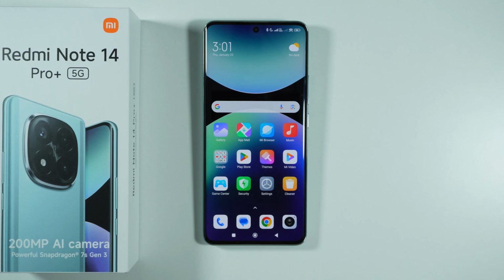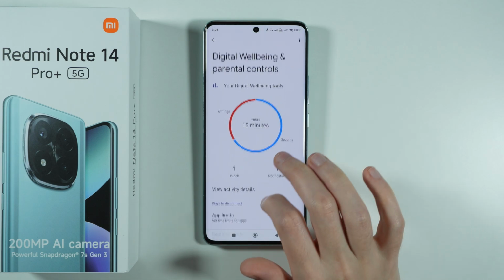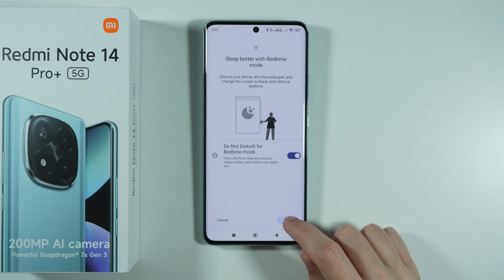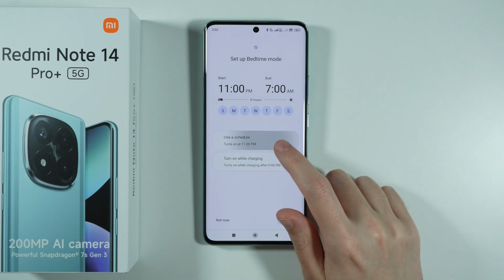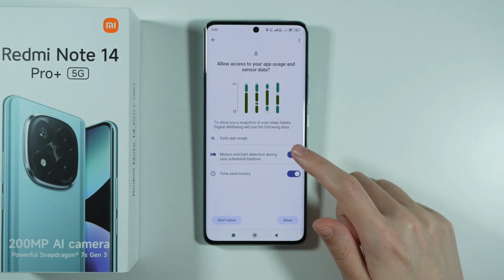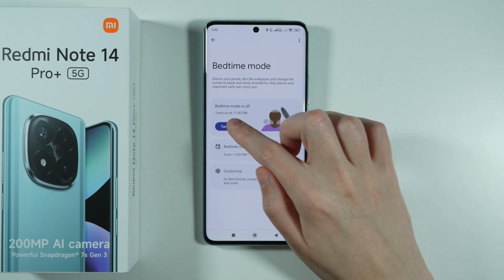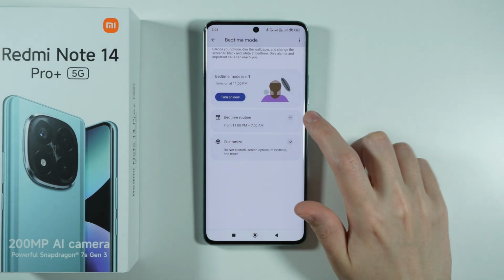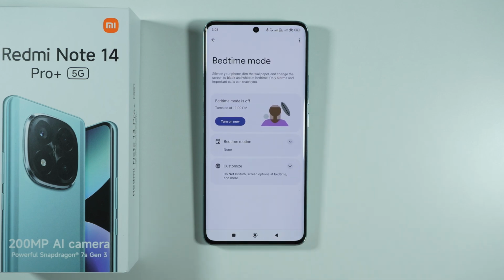Redmi Note 14 Pro+ 5G: How to Turn ON/OFF Bedtime Mode (Sleep Mode)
Learn how to turn ON or OFF Bedtime Mode (Sleep Mode) on your Redmi Note 14 Pro+ 5G with this quick and easy tutorial. Bedtime Mode helps you wind down by muting notifications and dimming the screen, promoting better sleep habits. This guide will walk you through enabling, disabling, and customizing the settings to match your sleep schedule. Watch now to make the most of this helpful feature and enhance your nightly routine with your Redmi Note 14 Pro+ 5G!